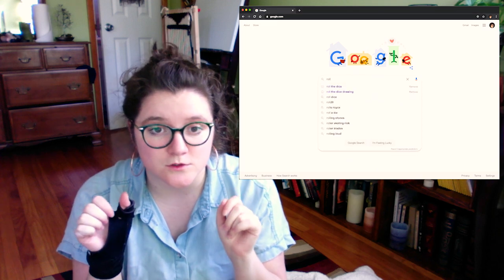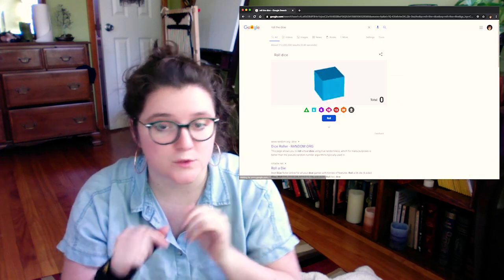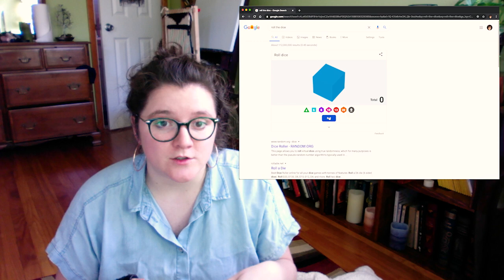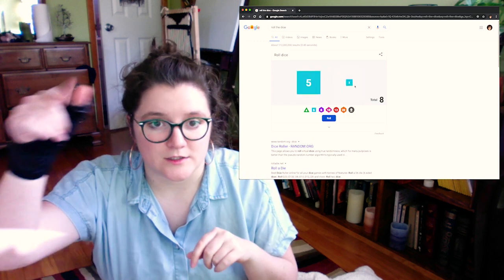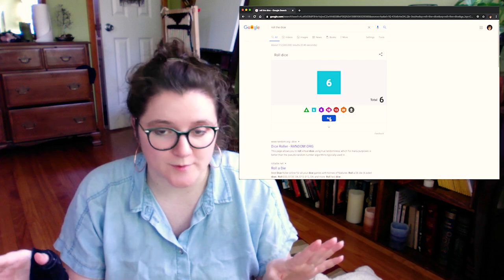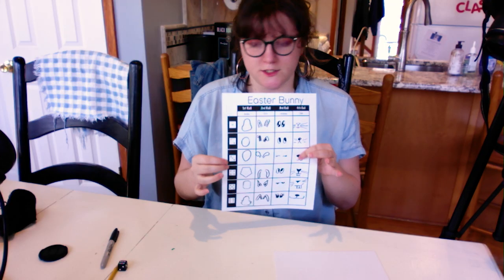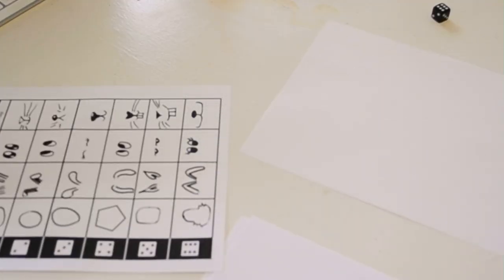Welcome to Virtual Art Club!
We will be meeting on Mondays and Fridays, videos posted at 4 every week.

We are going to be doing a couple of different things.

One of those things is a Visual Journal prompt response. If you have a sketchbook or a book no one in your house wants, you can keep all of your drawings together, otherwise you can do them on whatever paper you have. I will give a list of 2 or 3 prompts per session and you will respond to them and submit it. If you say you’re comfortable with it, I’ll talk about it it for a minute on the video.

This weeks prompts are:
A cowboy riding a sea horse,
a snail on a mushroom, and
the word “mysterious.”

Pick any or all!